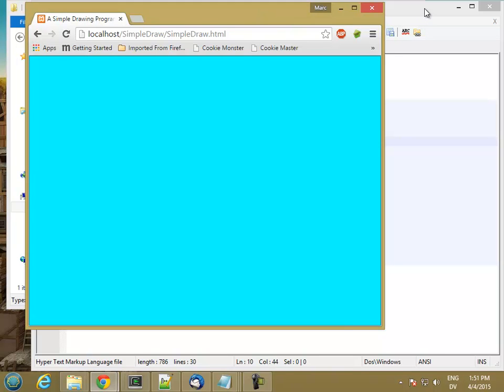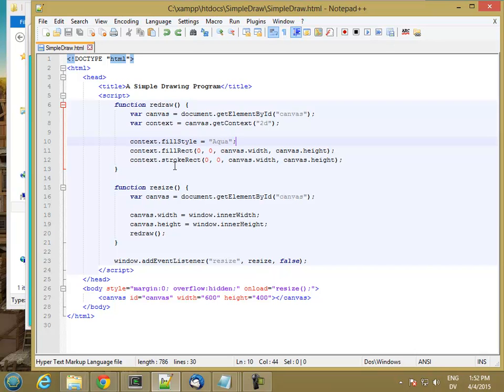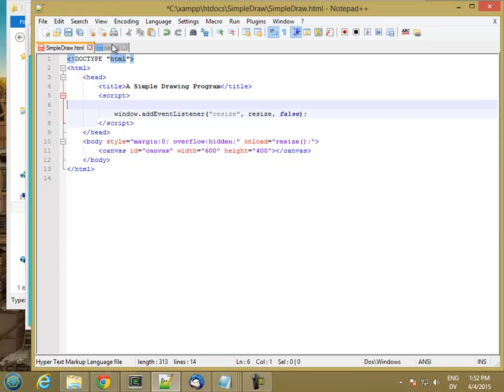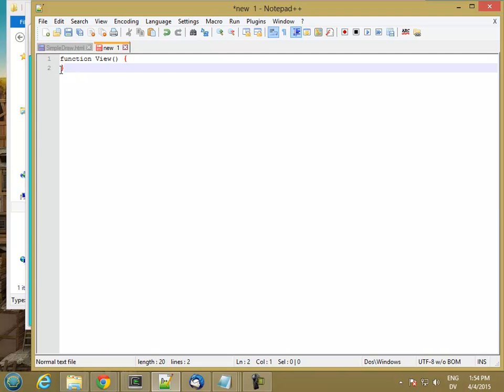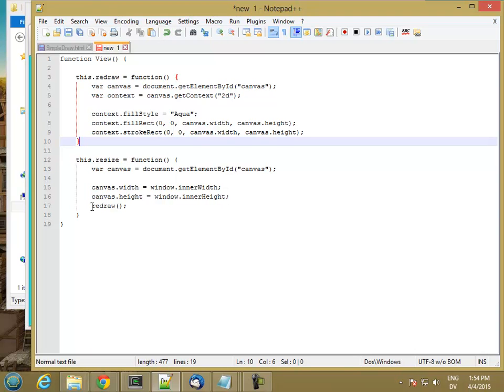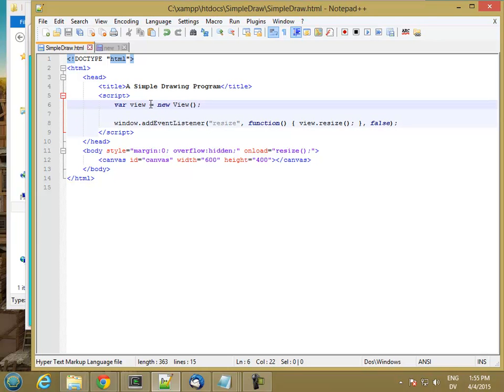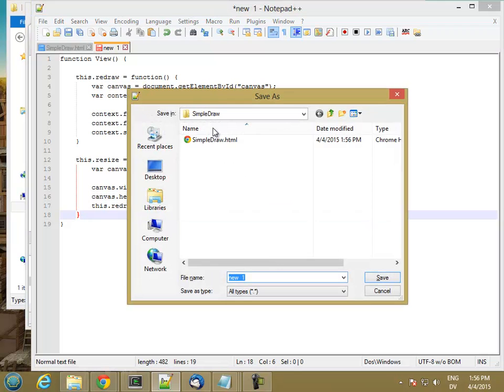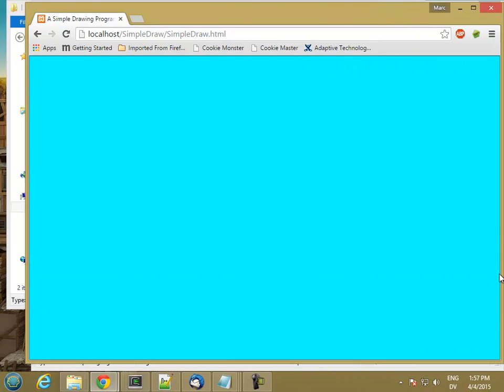233W View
CIS 233W Object-Oriented Programming tutorial. Creating a view that draws a scene.